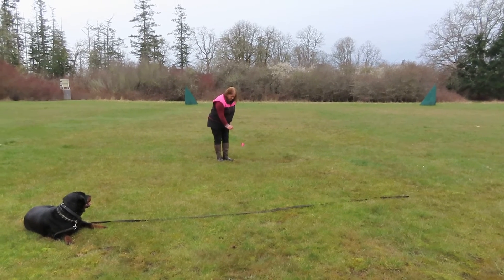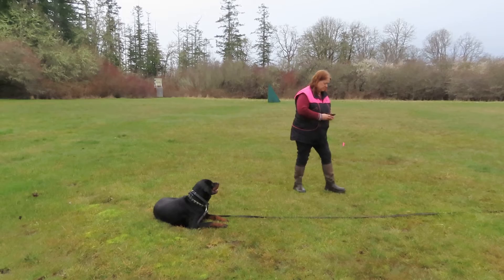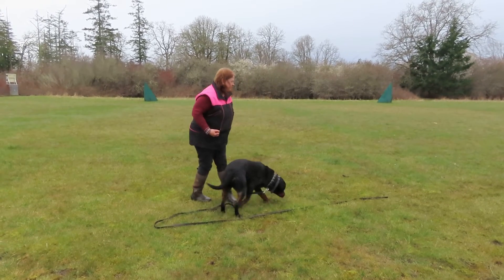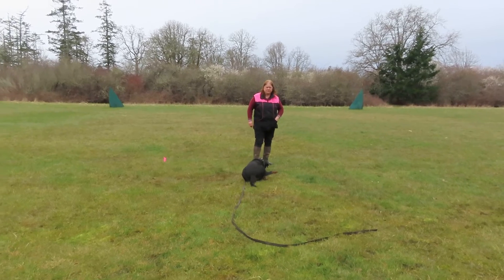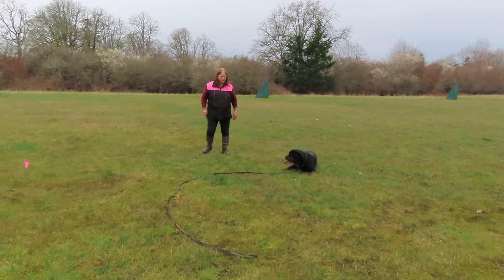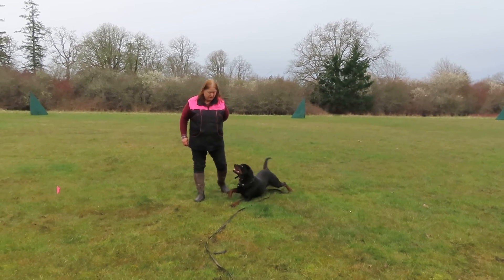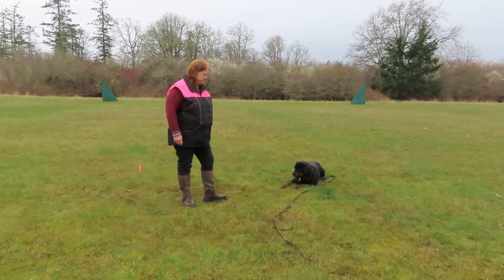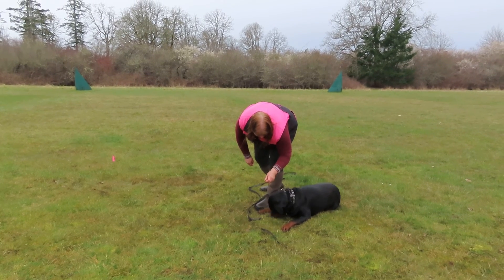Rottweiler - Tracking - articles - Cinder v Goldstream, BH, BST, FPr1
March 14, 2021 - Cinder (Heizewood Ice x Bess v Schandpfahl) - video that discusses articles